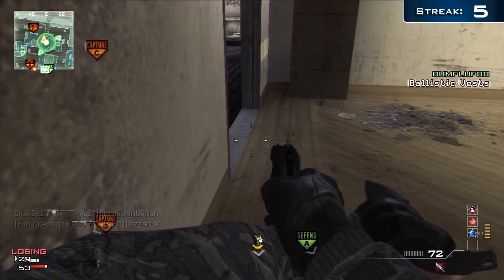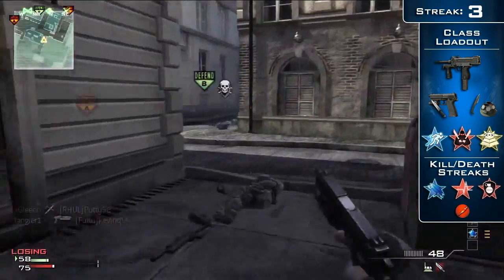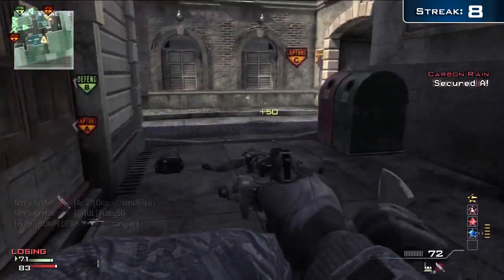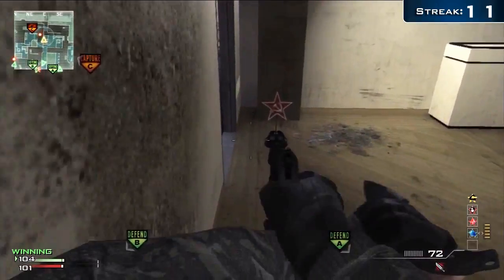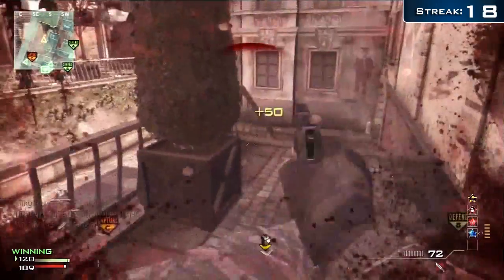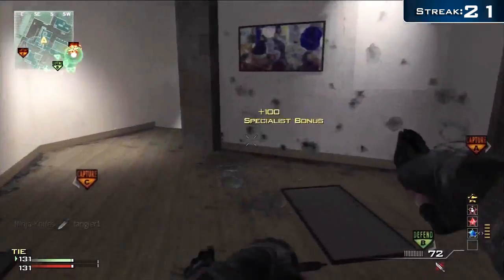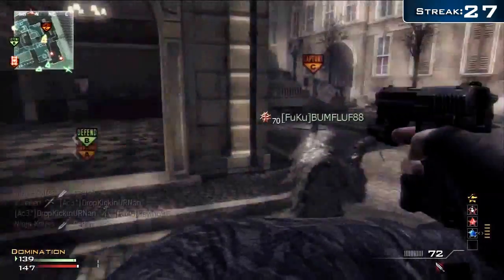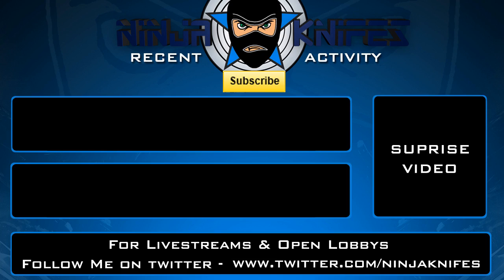Knife Only M.O.A.B (Worlds First) | Call Of Duty: MW3 | NinjaKnifes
In this video NinjaKnifes show you the
Worlds First Knife Only MOAB | Call of Duty: Modern Warefare 3

Like NinjaKnifes on Facebook!

This Epic video will show you:
How to play Call of Duty: Modern Warefare 3
How to play call of duty knife only
How to get a moab
How to soundwhore
How to use the throwing knife

TAGS: yt:quality=high "Call of Duty" "Modern Warfare 3" MW3 PS3 XBox 360 XBox360 X360 PC MPN 83747 "Infinity Ward" Activision "CoD 8" MW three "playstation 3" sony Windows "Sledgehammer Games" "Raven Software" First-person shooter FPS 1st person shooter PC multiplayer worlds  first knife only MOAB M.O.A.B NinjaKnifes Pickle9000 machinima respawn gameplay commentary "how to" knife only throwing knife domination TDM headquarters kill confirmed